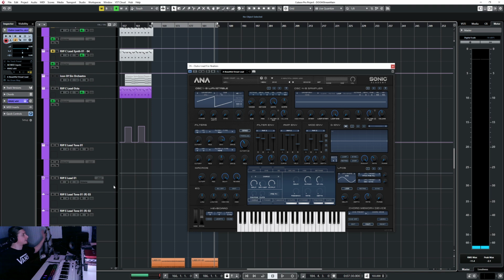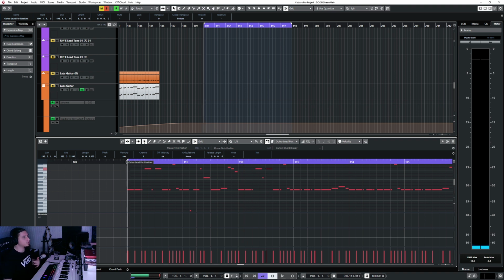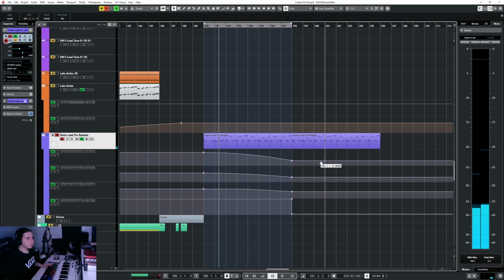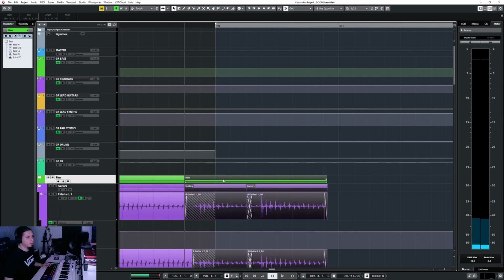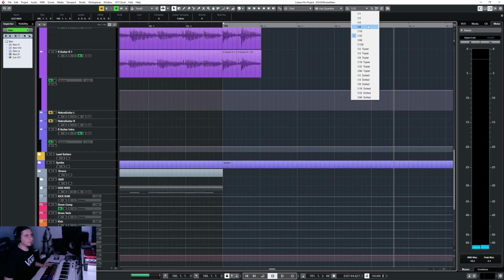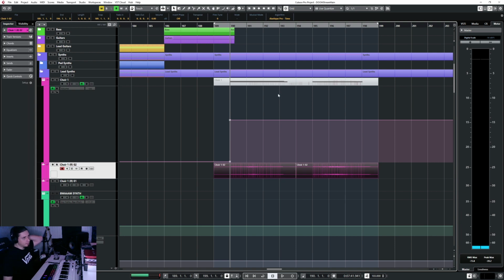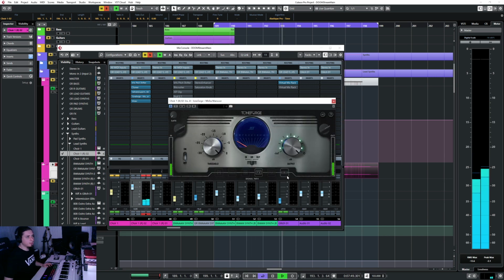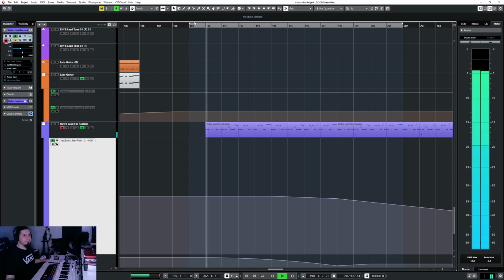Let's Write Music in the Style of DOOM - Part 32 - Outro (For Realsies)/Sound Design/Synths/Pads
Hi there, thanks for stopping by! Over on Twitch I stream writing and mixing songs from scratch in various styles.

In this series we'll be writing a song in the style of the amazing soundtracks done by Mick Gordon for DOOM 2016 as well as DOOM ETERNAL.

This is going to be a BIG project and we've got a ton to go through, but here's just some of the topics we'll be covering:
* Project setup
* Guitar/Bass Tracking & Editing
* Drum Routing / Working with GetGood Drums (Modern & Massive)
* Sound Design
* Writing Ambiental & Dissonant Passages
* The DOOM Instrument
* Capturing the spirit and methods, but writing in your own style
* Working with samples and sound effects
* Mixing & Mastering Aggressive, very layered music
* My love of Mick Gordon's as well as id's work on these two amazing games